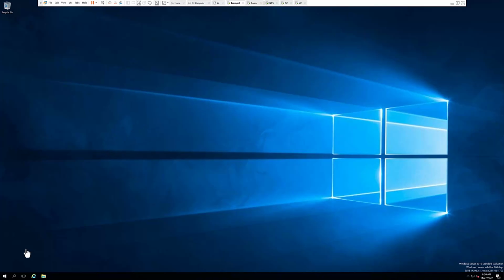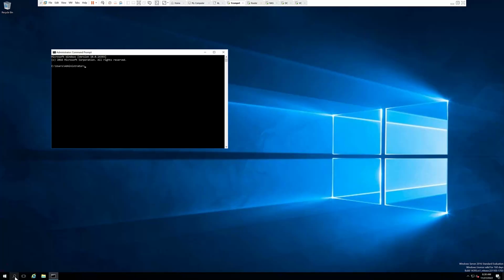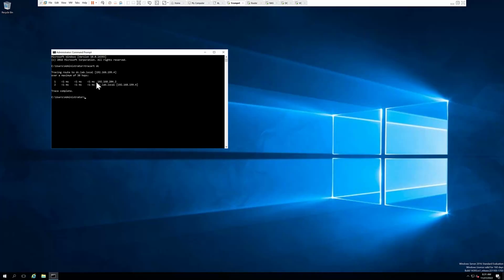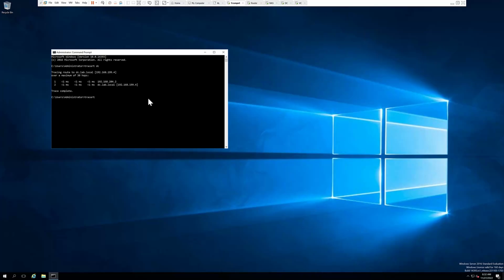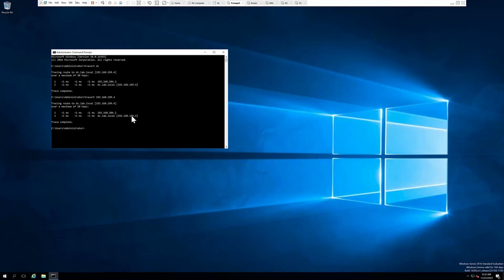TRACE MACHINE CONNECTIVITY: Is your machine connected? | Windows Server 2016